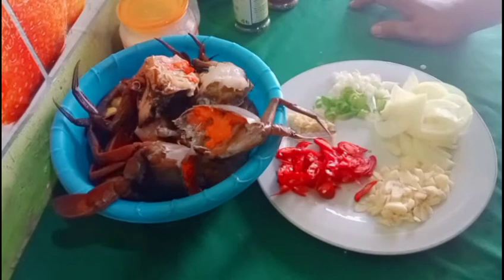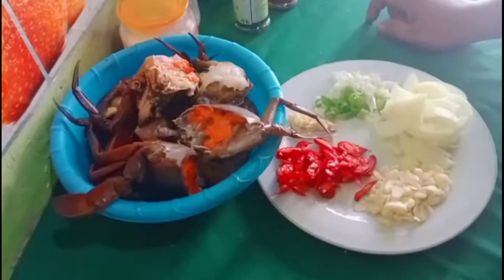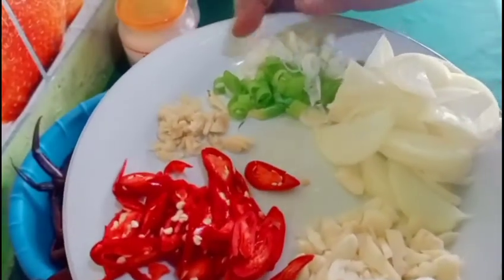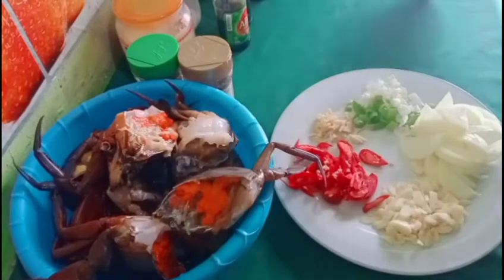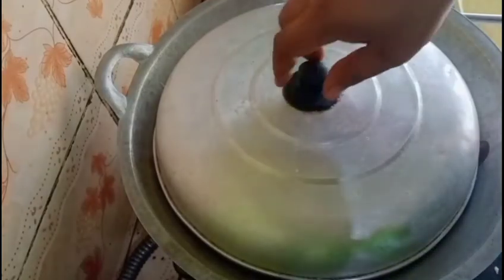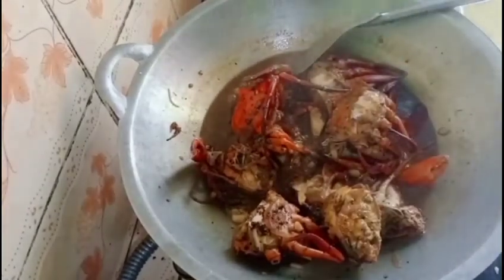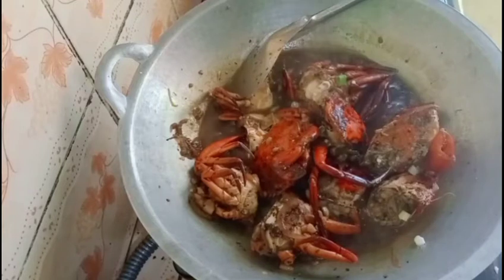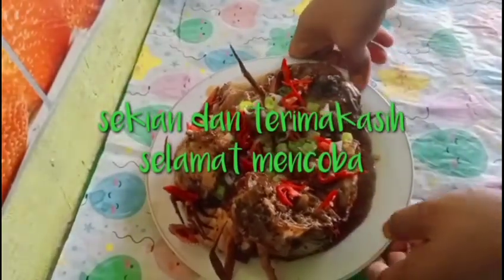resep dan cara masak kepiting saus lada hitam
resep dan cara masak kepiting saus Lada hitam, masakan yg satu ini memang lah Sangat banyak di sukai oleh banyak orang, walaupun harganya lumayan Mahal namun makanan ini masih Banyak diburu pencinta kuliner, disini Saya ingin berbagi resep buat teman teman semua agar bisa membuatnya dirumah Saja, Dan tentunya bisa lebih hemat, adapun bahan bahan nya sebagai berikut.

bahan bahan:
1.1kg kepting
2.1biji bawang bombay
3.5siung bawang Putih
4.1 cm jahe
5.2 sdm lada hitam
6.1 sdm saus tiram
7.2 sdh Kecap manis
8.2 sdm Kecap asin
9.2 sdm margarin
10.minyak goreng secukupnya
11.1 sdm tepung maezena
12.2 lembar daun salam
13,garam,gula,penyedap secukupnya

garnis:
1.2 biji cabe merah besar
2.1 batang daun bawang

untuk Cara masaknya teman teman bisa tonton video Saya Sampai habis agar tidak gagal faham, Dan Jangan lupa untuk terus dukung channel Saya, dengan Cara :

Lonceng.

terimakasih atas dukungan teman teman semua.

HORMAT KAMI
FAIZ FOOD CHANNEL